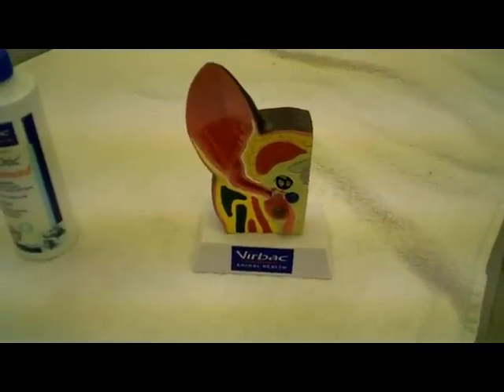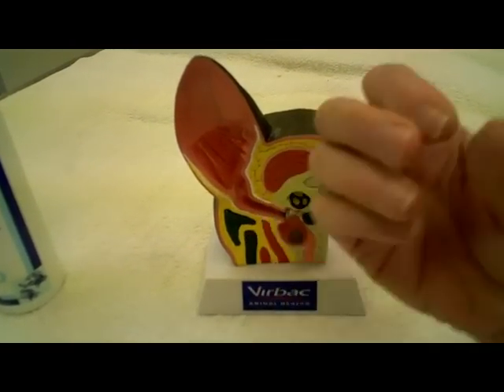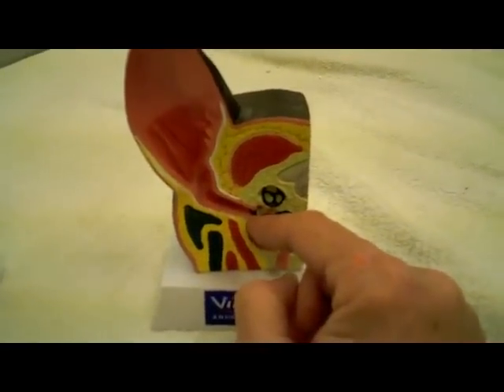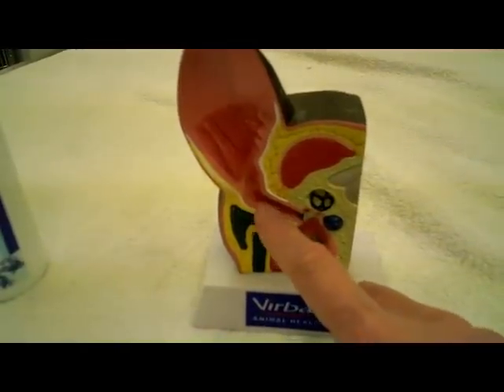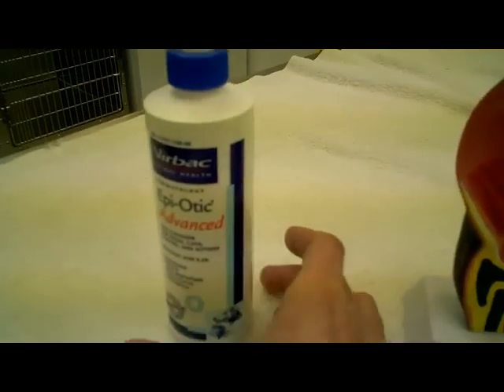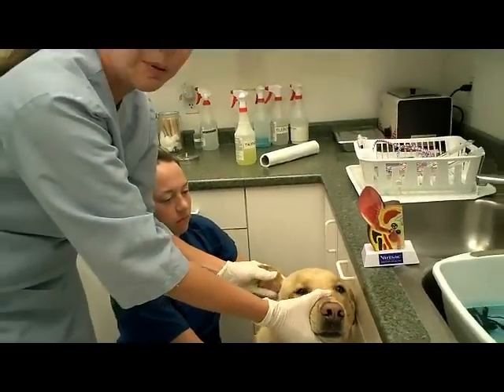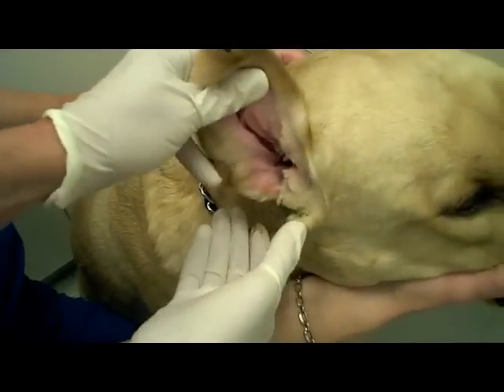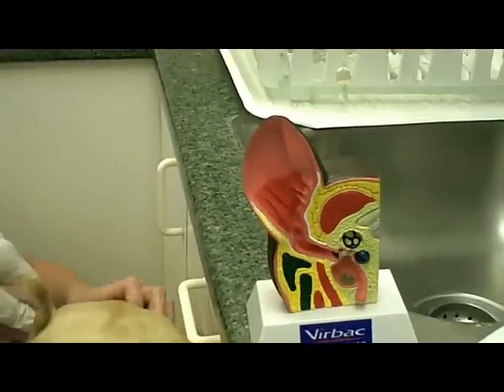How To Clean A Dog's Ears - In Detail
This is an IN-DEPTH, detailed demonstration on how to clean and medicate a dog's ears by a veterinarian. Hopefully, this video will help you. The best medicine in the world won't work if you don't get it in the ear correctly!

Make sure your veterinarian is involved, and please..know what you are treating, I know it's tempting to go get over the counter ear mite medication at the local pet store. but in the long run...these things usually don't work (unless you know for SURE he/she has mites) and they just delay correct treatment and prolong the suffering. (ear infections hurt)
Hi you guys. This is Dr. Susan. I have made this video especially for my clients who may not know how to do this.
Sometimes they think they do, only to discover that they weren't doing it right (weren't getting the "smacking sound").

It is easier to demonstrate this than to try to discribe it.
Over the years I have seen a lot of people get frustrated. I feel bad for these people, because they keep coming back over and over...No offense, but I would rather not see them that often...I would rather know that their dog is feeling good and that they know how to deal with these infections.
 I HATE that people feel like they are being "nicked and dimed" to death. Hopefully this video will somehow help you.  Remember, do NOT use q-tips, except on the very outer part where you can see the end of it.
Good luck!